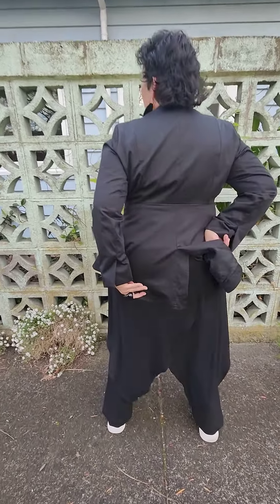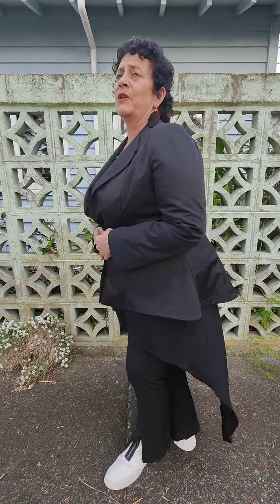TCD- Riding Jacket - Black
cool shaped Jacket for life